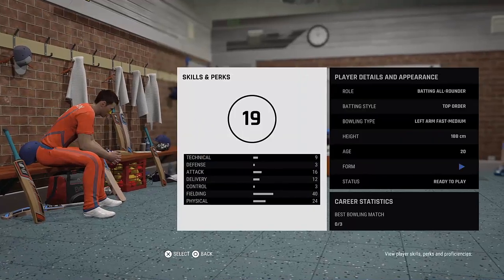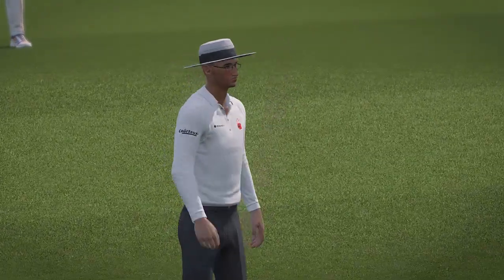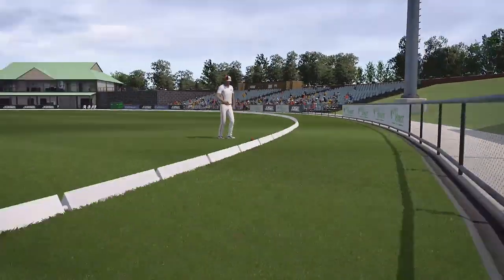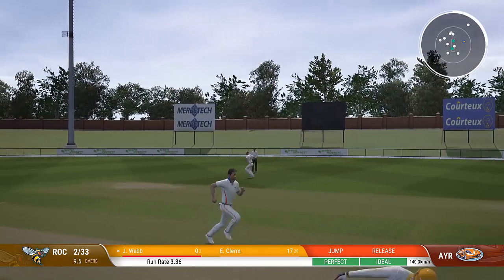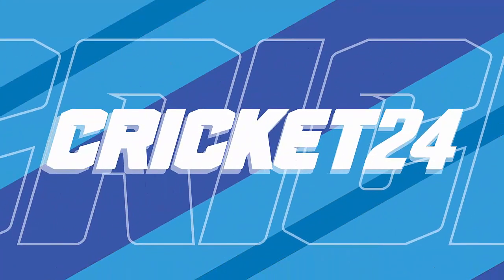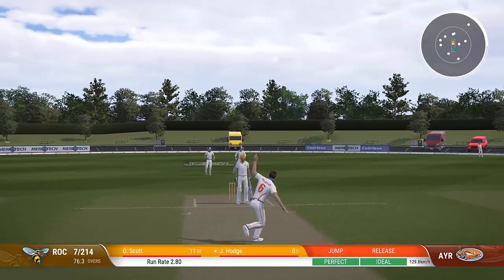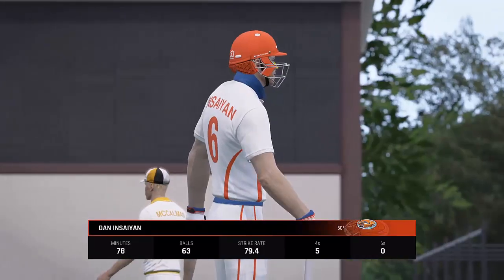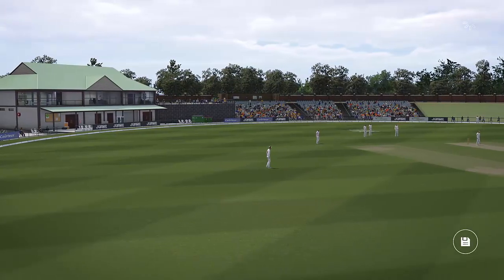CRICKET 24 - MY PLAYER CAREER MODE - BACK TO BACK! - #6